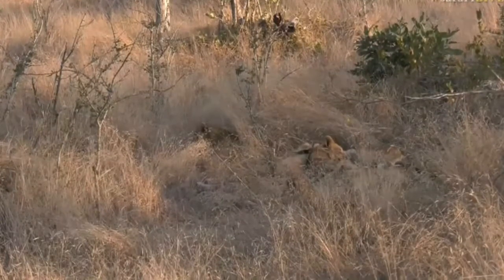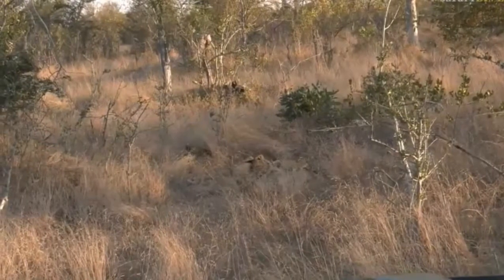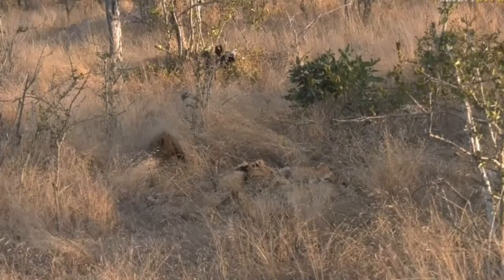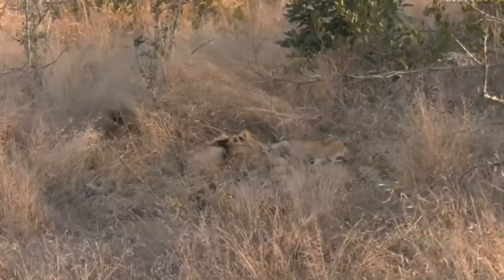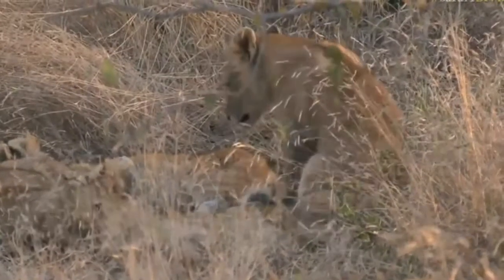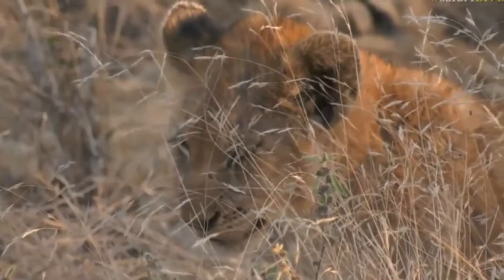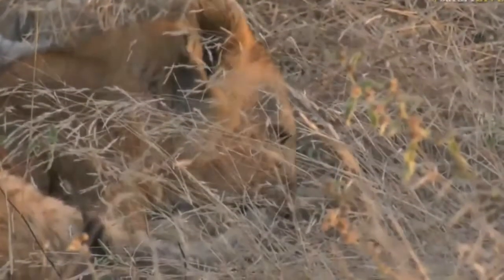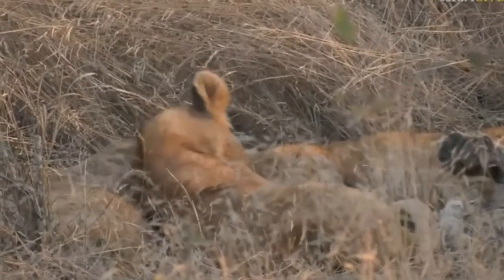July 16, 2017- Sunset- Styx Cubs grooming and waking up